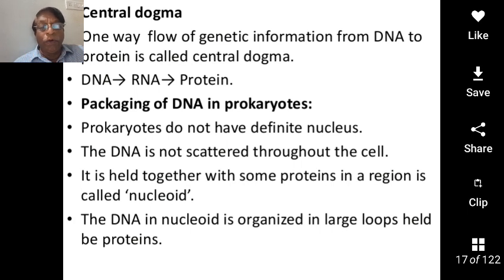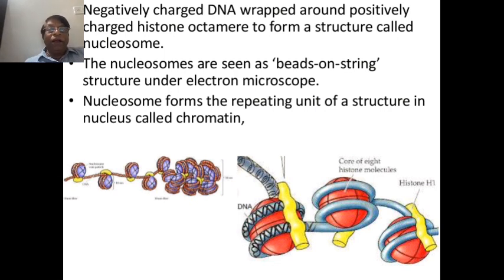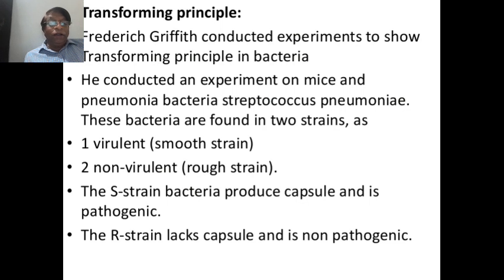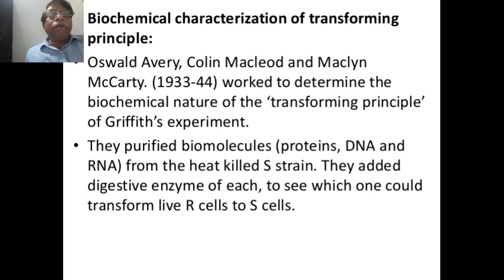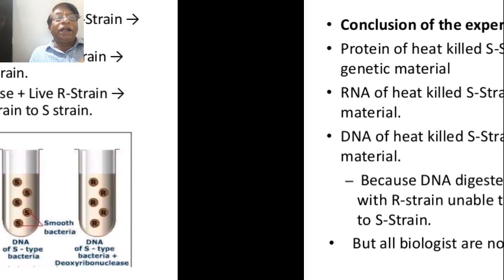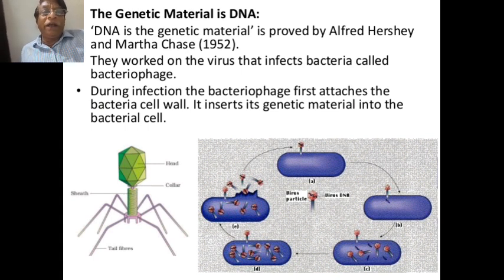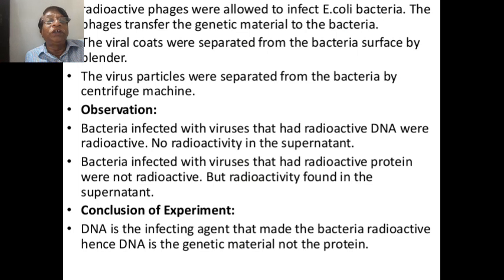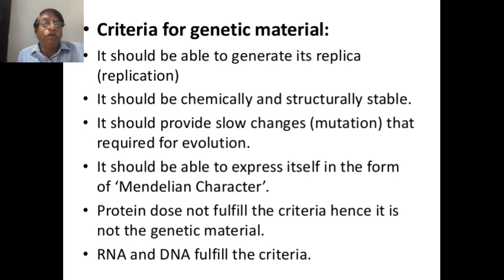DNA (video 2)